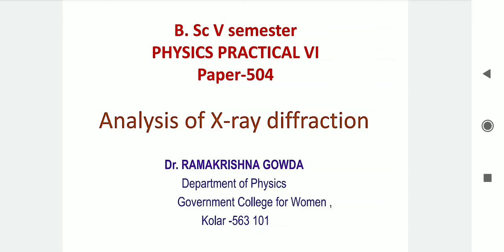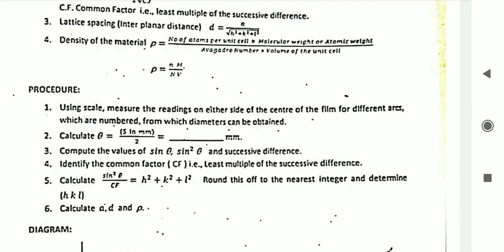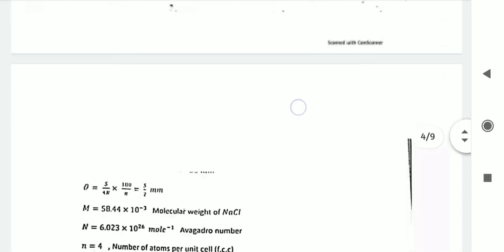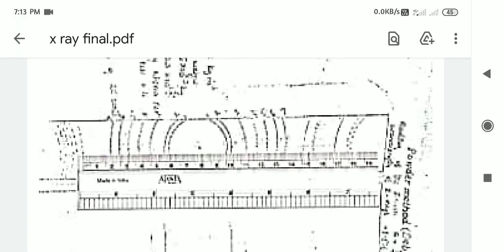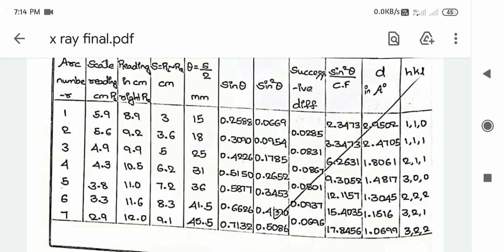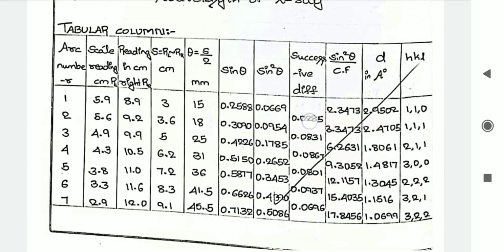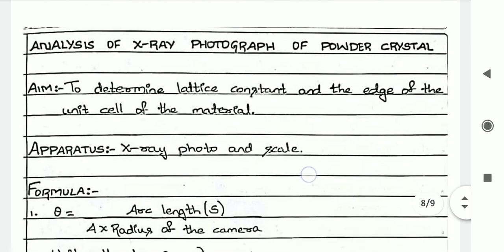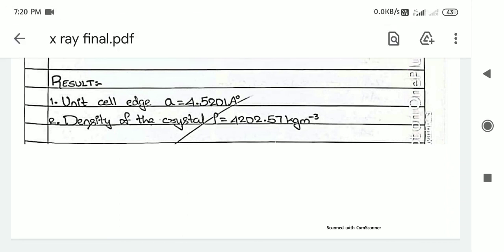PHYSICS LAB 6 504 Analysis of X-ray powder photograph.